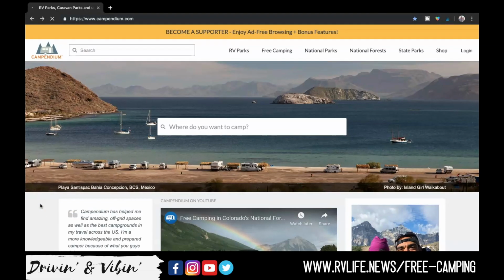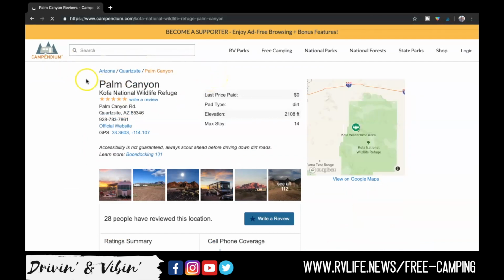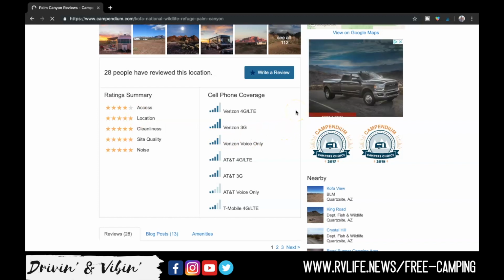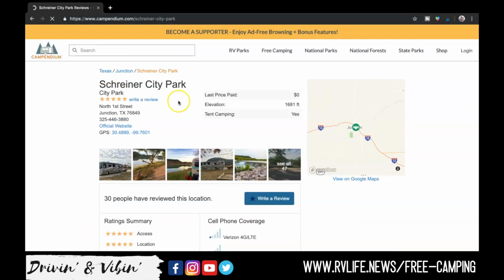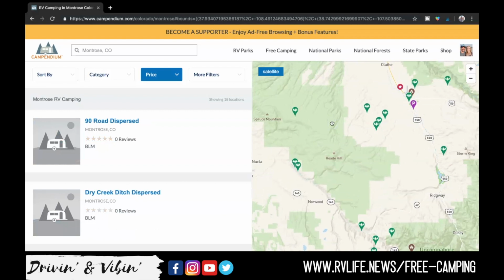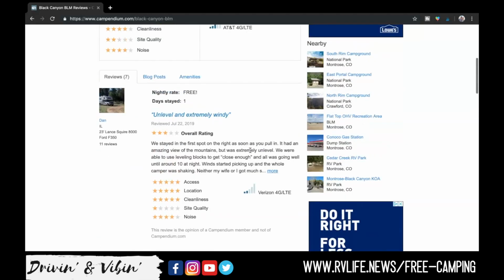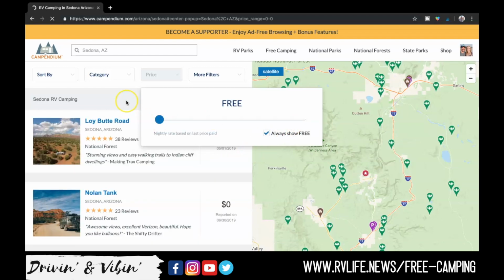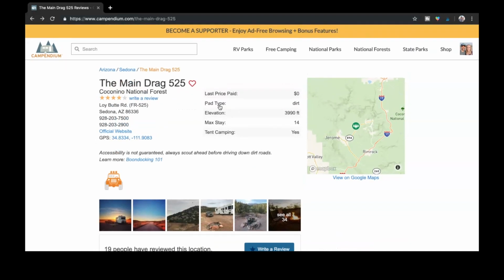Find Free Camping Near Me: TUTORIAL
TUTORIAL: How To Find Free Camping Near Me

Today's video is a step by step guide to how we find the best free camping spots by using Campendium. We've been free camping for four years and have perfected the research process.

In part two of the free camping tutorial, I'll be walking you through the site freecampsites do net. Another valuable free camping resource.

Hi, we're the Bradys! We travel the country in our self-renovated 1979 Airstream Argosy. We hit the road in September of 2015 with the goal to live minimally, seek adventure and enjoy the freedom of RV life. We've learned a lot in those years and have used that experience to create informative content about the RV lifestyle. We strive to answer any and all questions you may have that will help you on your journey to RVing!

🌷 Sheila D
🌺 HulaShack
☀️Chad R
🌵Stuart and Laura C.
🕊The Wandering Gants

GEAR

MUSIC

**Anyone reusing or redistributing videos from the " Drivin' and Vibin' " channel must have my permission**